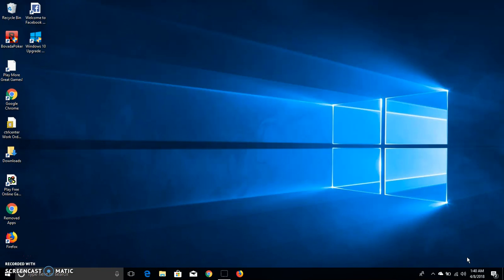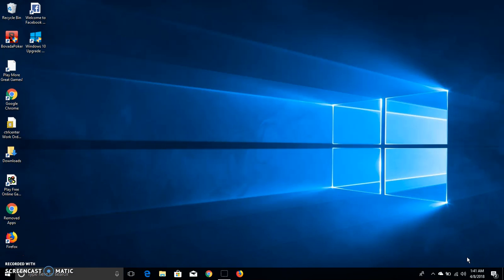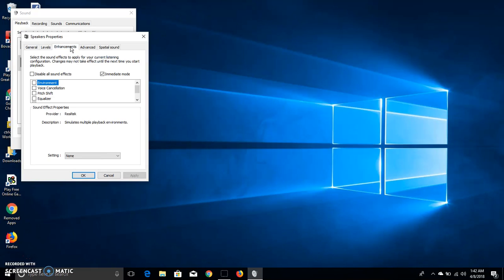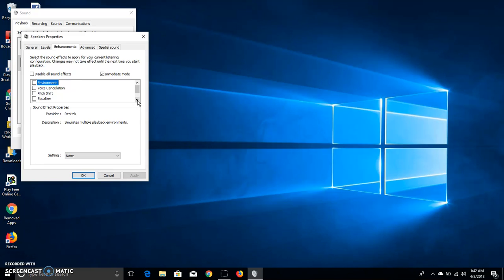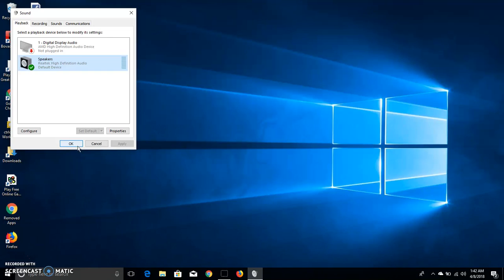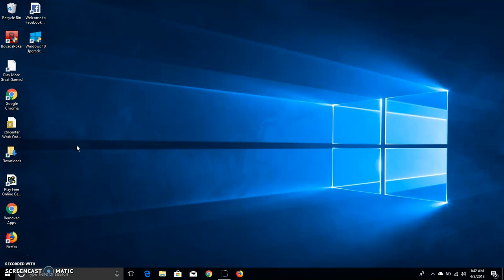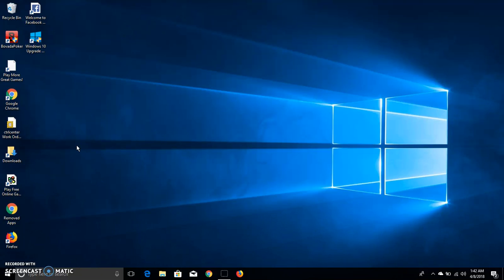TUTORIAL: How to Fix Audio in windows 10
I had to Google Search this to do this tutorial and it worked for me. I hope it will work for you.

Follow these steps:
- Hover over the Volume icon in the Taskbar
- Right click on the Volume icon
- Select "Playback Devices"
- Select "Speakers"
- Choose "Enhancements"
- Scroll down to "Loudness Equalization"